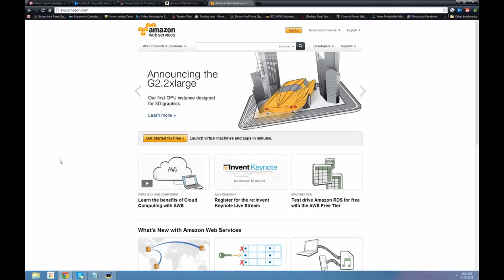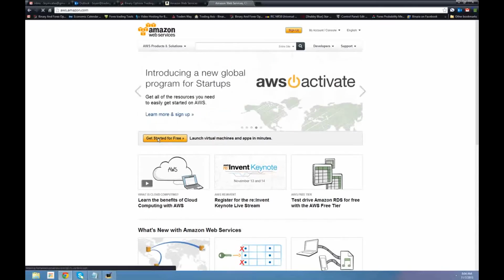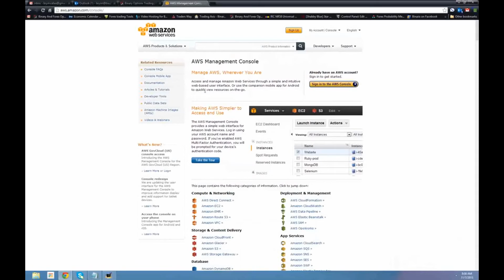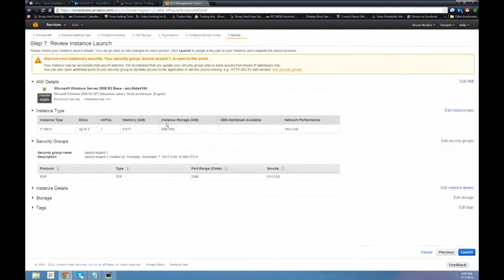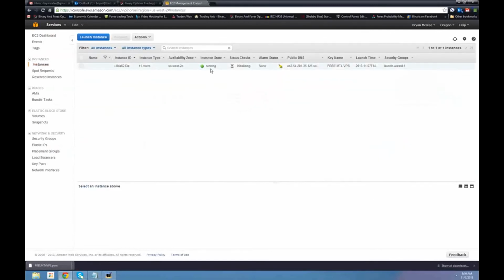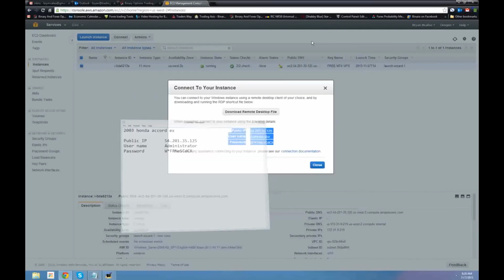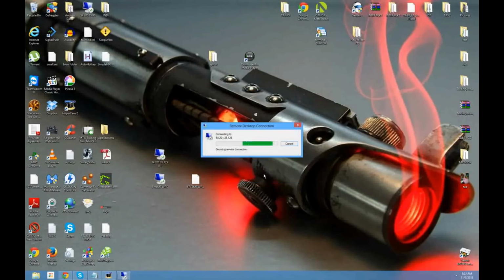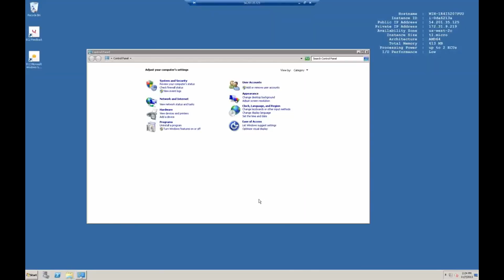Amazon Free VPS for 1 Year New Method 2017 || Free Windows VPS